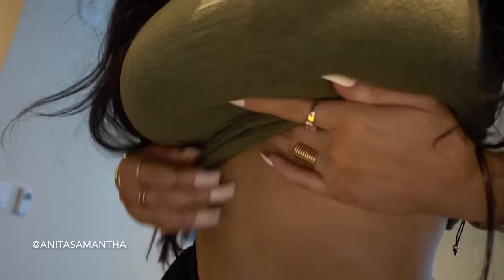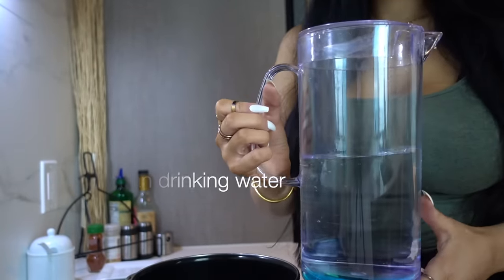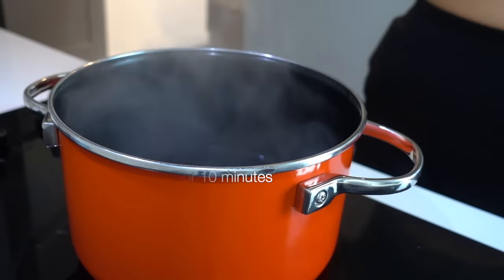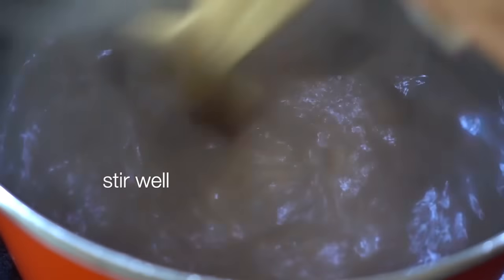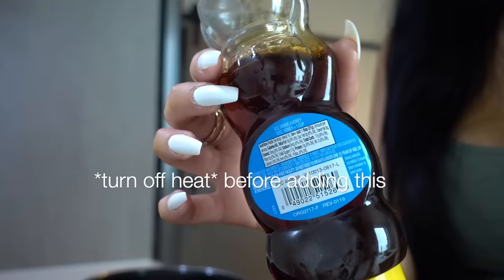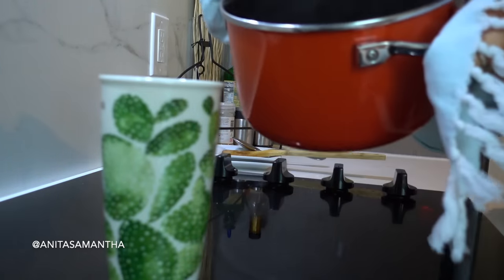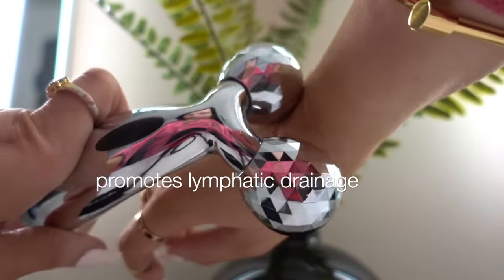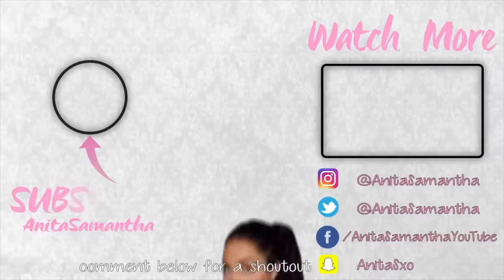1 Drink That Will Remove Your Stubborn Stomach Fat | MELT BELLY FAT IN 3 DAYS!! No Exercise No Diet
DRINK THIS TO MELT BELLY FAT IN 3 DAYS!! | Natural Stomach Fat Burner - No Exercise No Diet Natural Remedy

*This Ancient Natural Remedy to remove stubborn belly fat using all natural ingredients to aid in weight loss, belly fat, tummy fat, and give you a smaller waist fat. These natural ingredients combined works great as a natural remedy to remove bloating, weight gain, and stubborn fat.

Ingredients (Follow Video for Exact Directions for Results)
Cinnamon Sticks
Lemon Juice

Cocoa Butter
Bio Oil
Tightening Serum

GLOW UP FROM THE INSIDE OUT✨

Snapchat AnitaSxo

DRINK THIS TO MELT BELLY FAT IN 3 DAYS!! | Natural Stomach Fat Burner - No Exercise No Diet 1 Drink That Will Remove Your Stubborn Stomach Fat | MELT BELLY FAT IN 3 DAYS!! No Exercise No Diet 1 Drink That Will Remove Your Stubborn Stomach Fat | MELT BELLY FAT IN 3 DAYS!! No Exercise No Diet Overnight Overnight Ancient Natural Remedy to remove stubborn belly fat using all natural ingredients to aid in weight loss, belly fat, tummy fat, and give you a smaller waist fat. These natural ingredients combined works great as a natural remedy to remove bloating, weight gain, and stubborn fat.